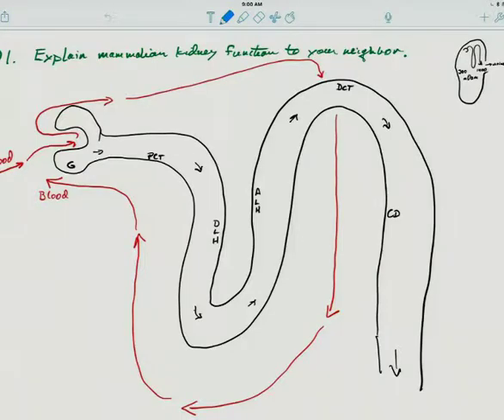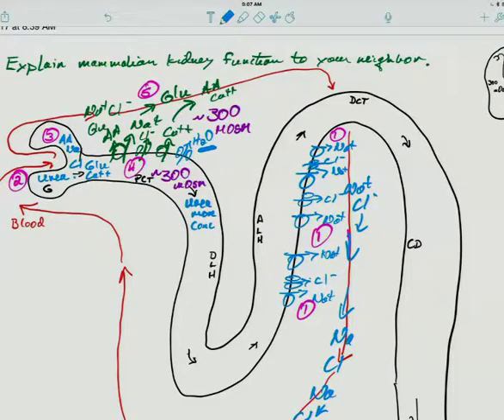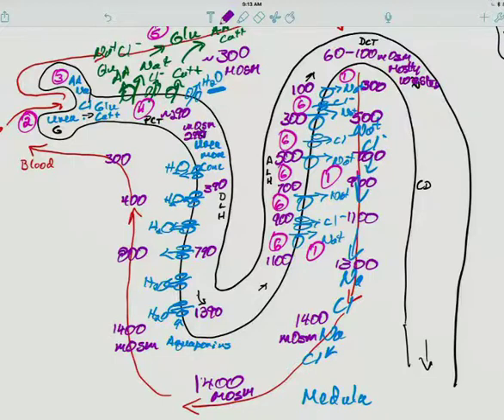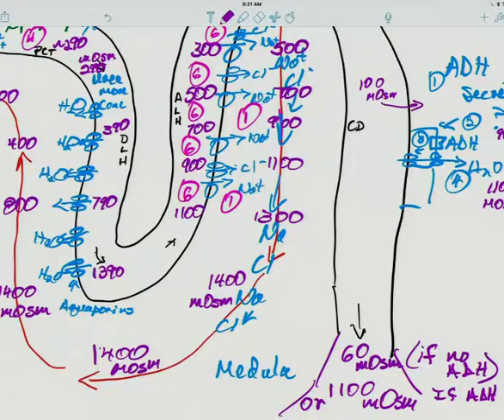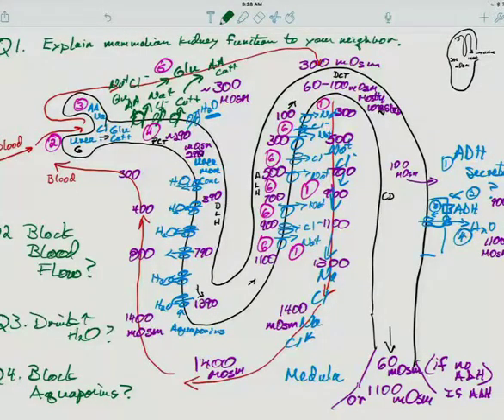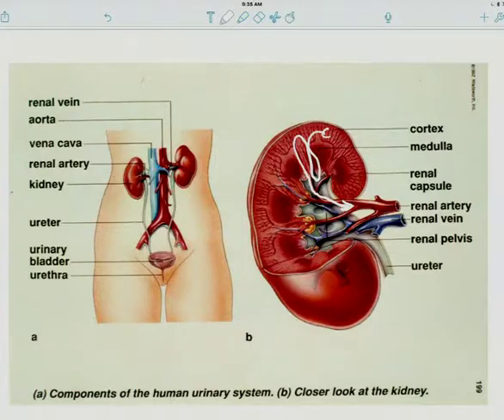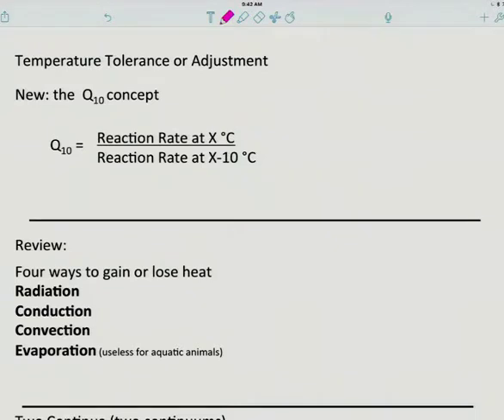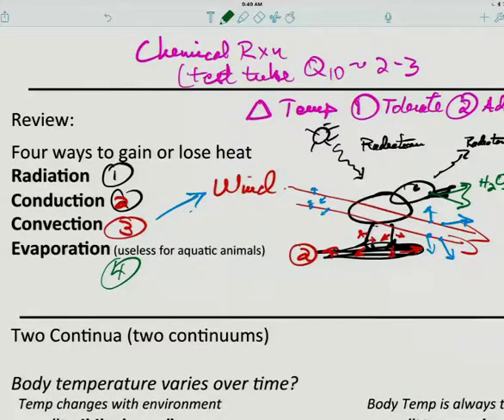class 32 11 17 2017